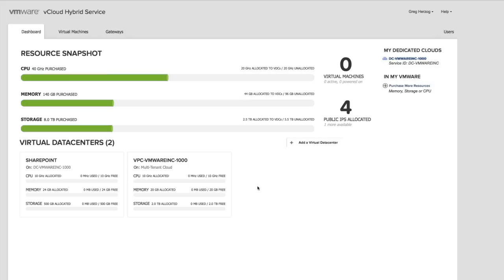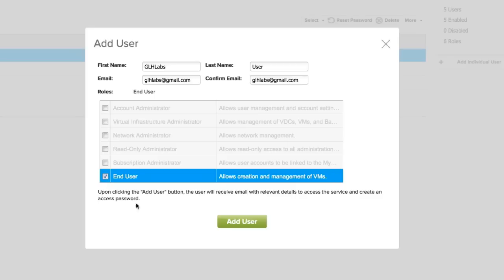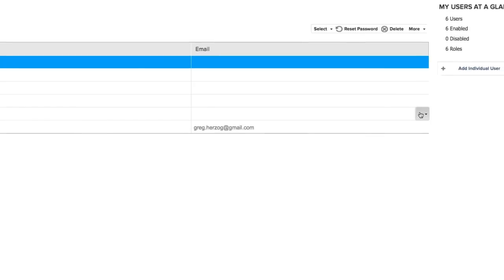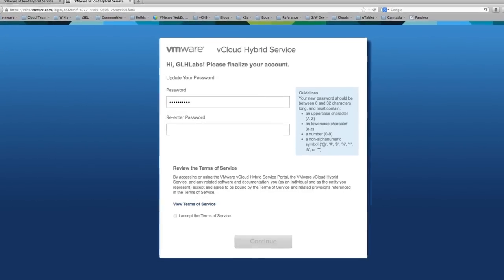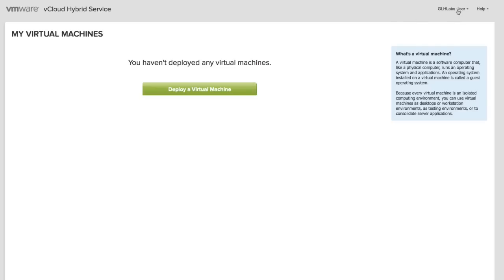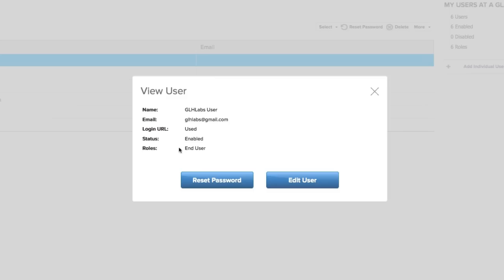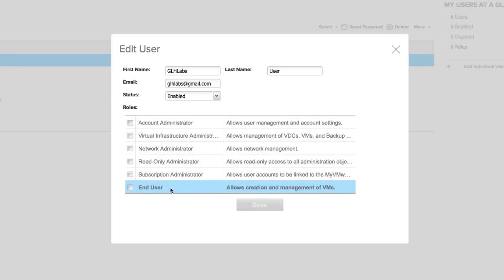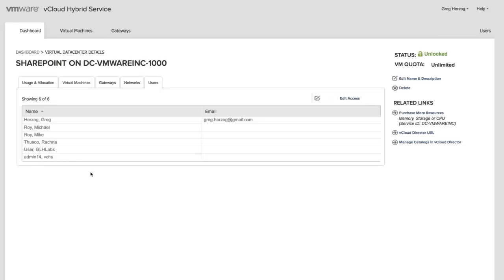Creating New User Accounts Inside a Virtual Data Center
VMware vCloud Hybrid Service is now VMware vCloud Air. The new branding is not updated in this video, but will begin to show up in new videos in the weeks ahead

This video demonstrates how to create new user accounts in vCloud Air.